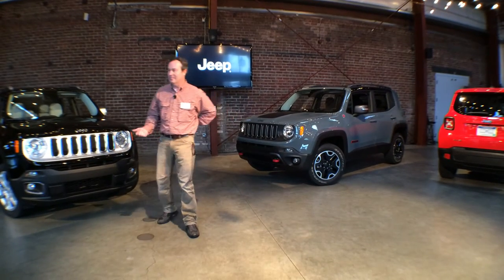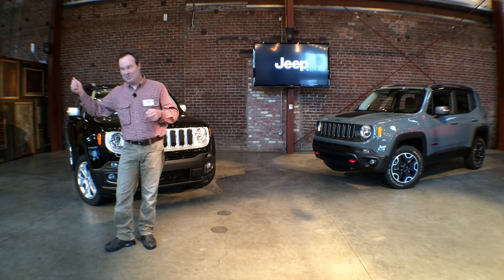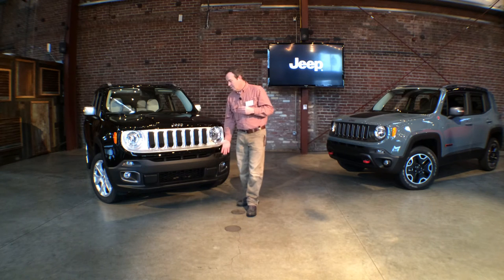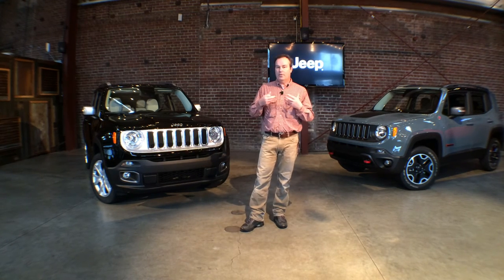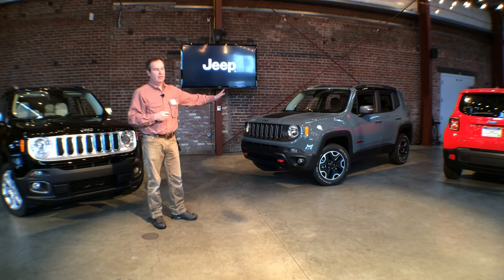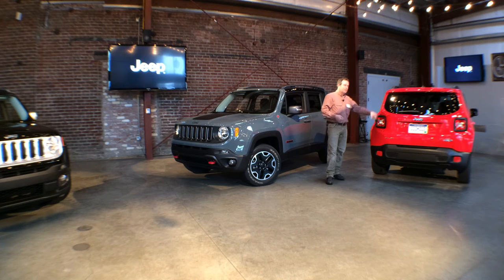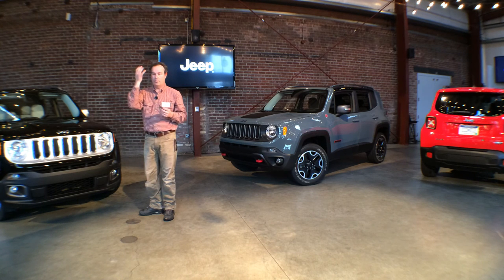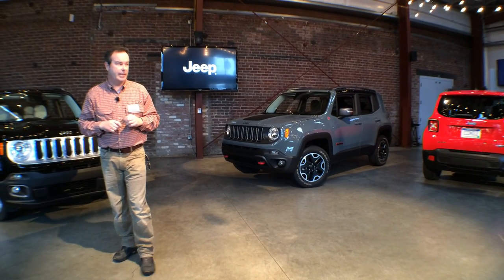2015 Jeep Renegade Media Drive Design Mark Allen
Jeep introduced the 2015 Renegade in San Jose, CA to invited journalist. Mark Allen, Head of Jeep Design, discuss interior & exterior design, vertical windshield, grille and much more. 01.19.15